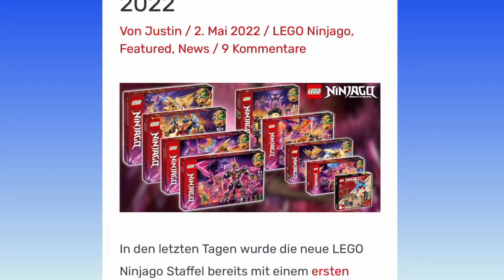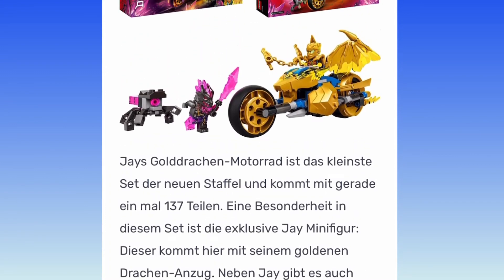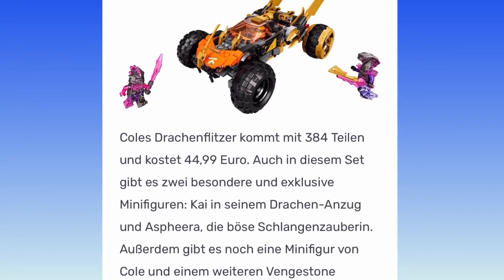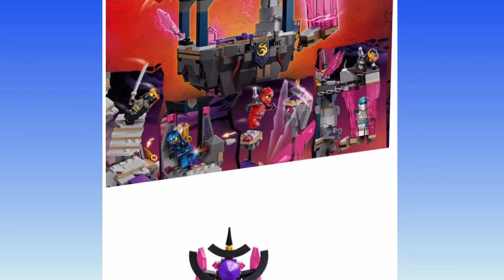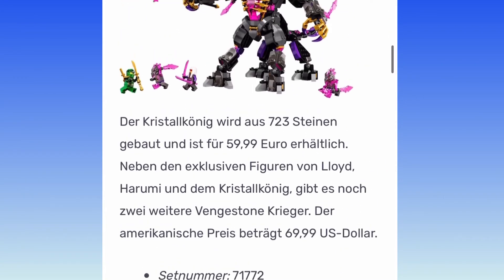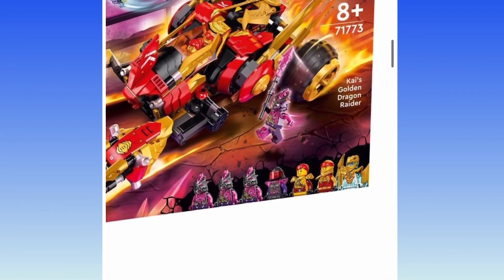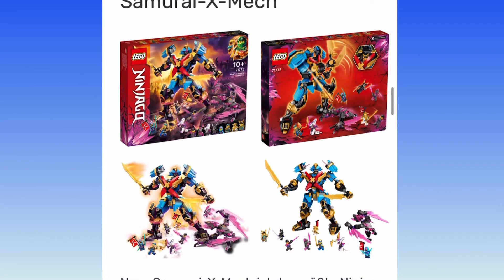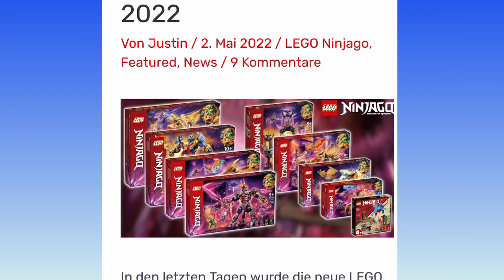LEGO Ninjago Summer 2022 Sets Revealed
Ninjago has finally lost its place as the leading value theme.